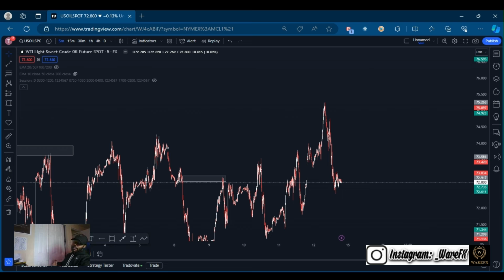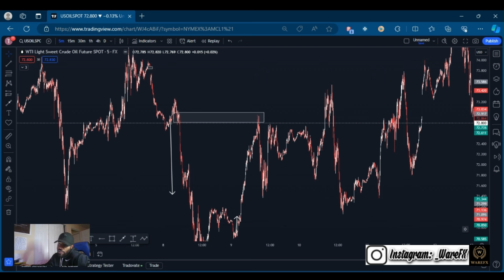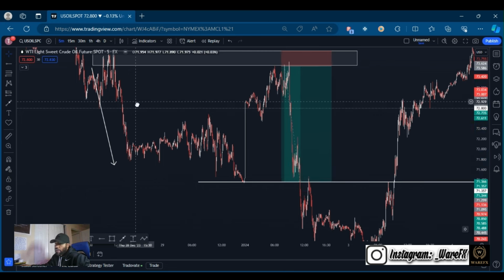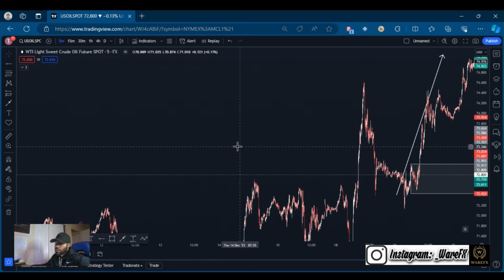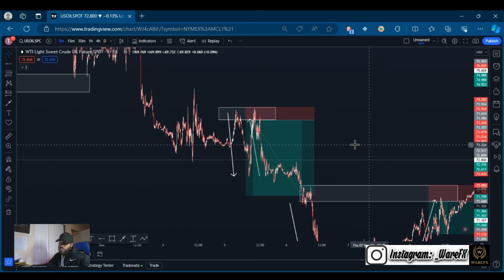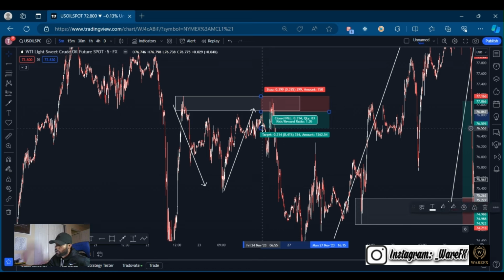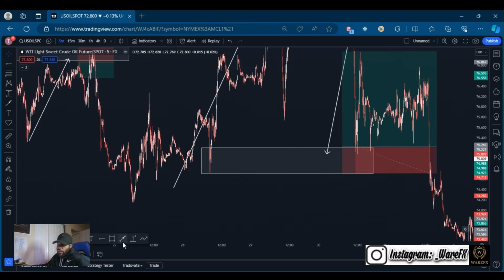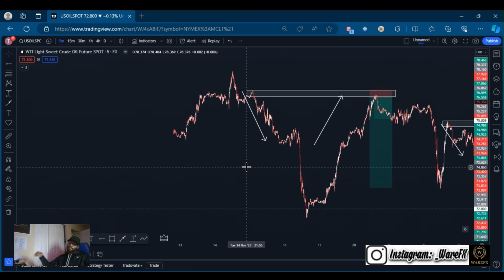Supply and Demand - The Best Strategy for 2024